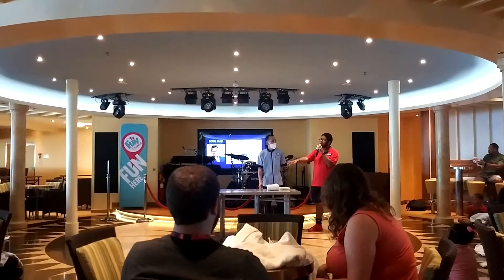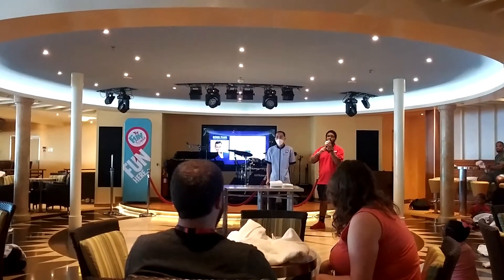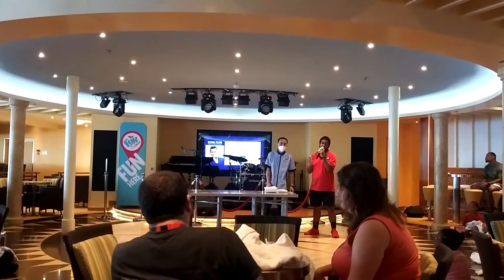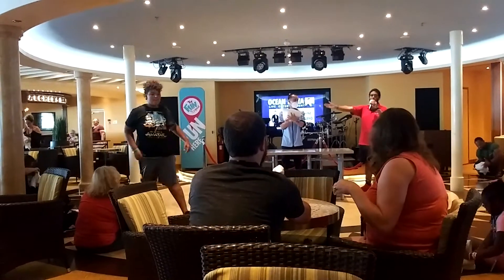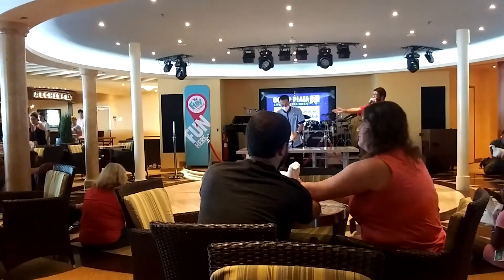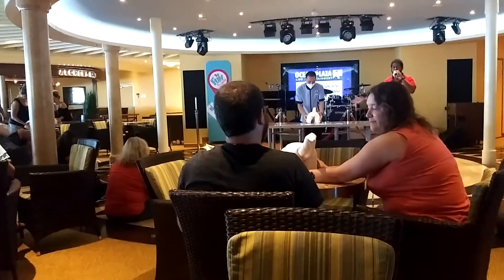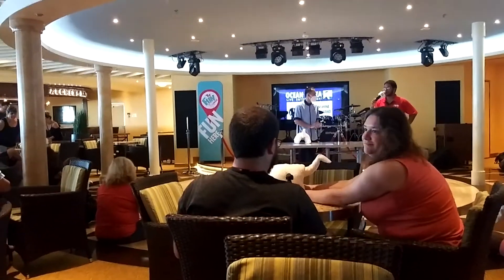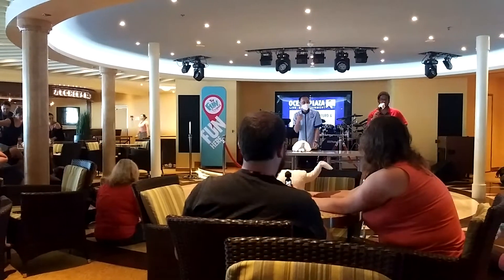Towel folding demonstration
How to make a dinosaur with towels